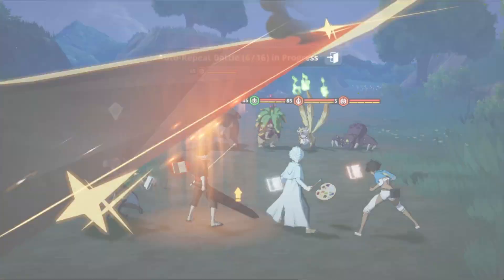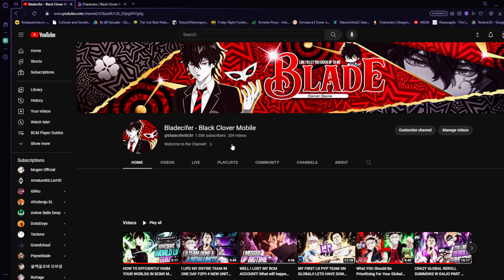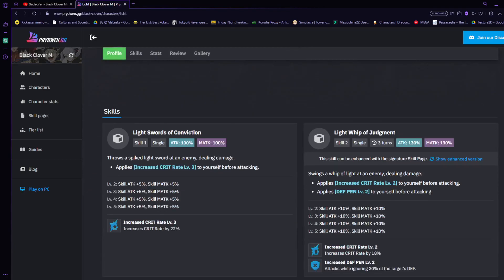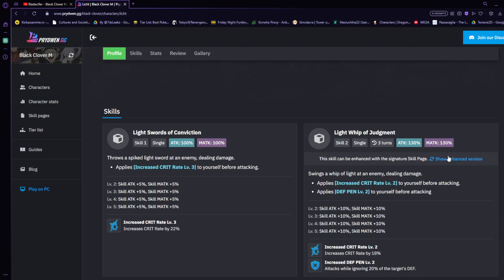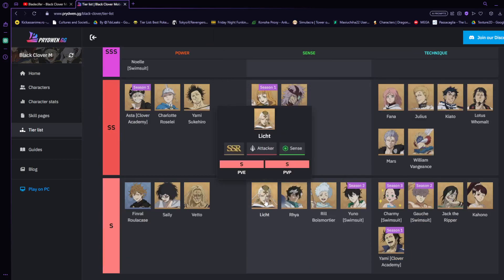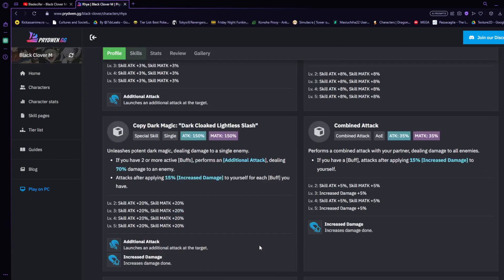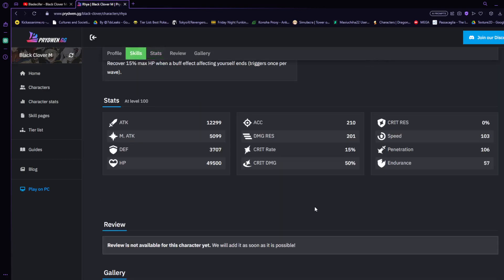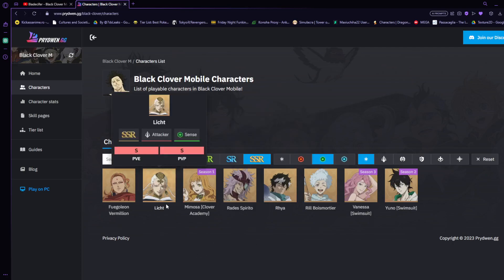GLOBAL PLAYERS PREP NOW! LICHT & RHYA UNIT BREAKDOWN | BLACK CLOVER MOBILE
DOWNLOAD GLOBAL LINK!